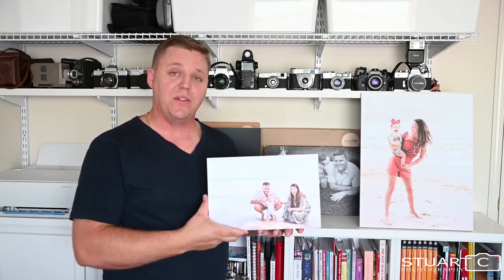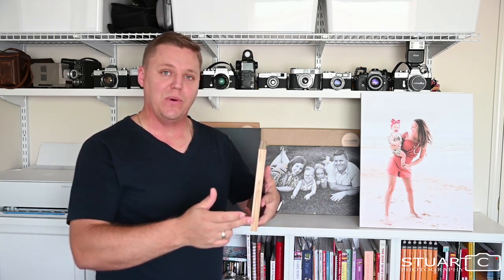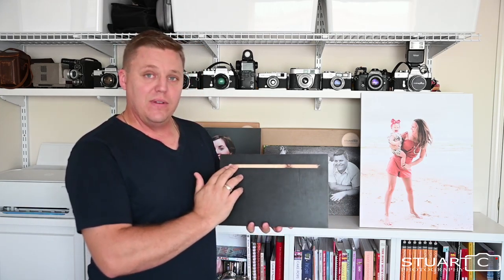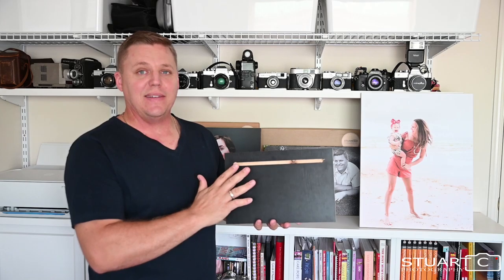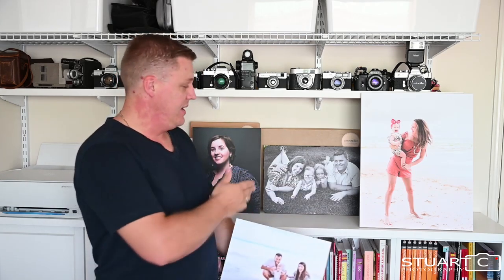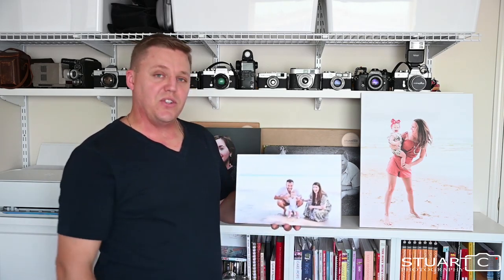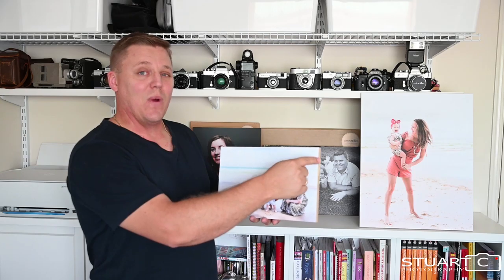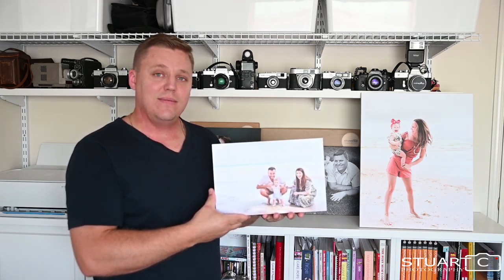Wood Prints | Stuart C Photography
The Wood Print
Matt Finish print laminated to 20mm marine plywood, perfect for Queensland weather.  Resistant to heat and humidity so it won't bow or flex when hung on the wall.  Designed with a groove cut into the back to make it super easy to hand.  Available in a range of sizes from 12x8" up to 40x60" with a choice of square or round corners.

to learn more about family photography and printed products